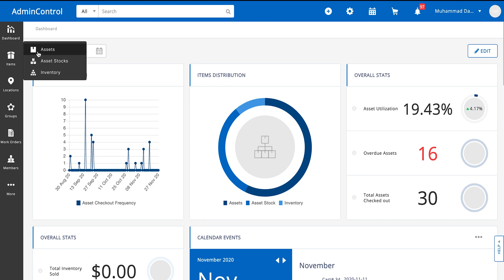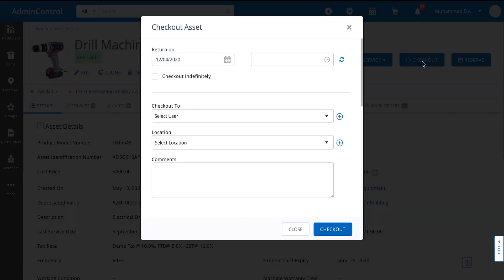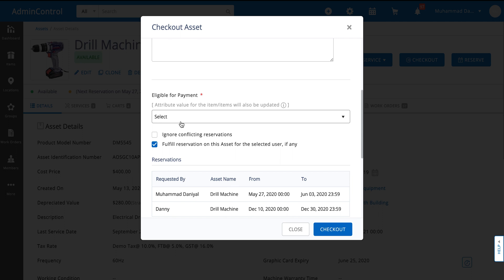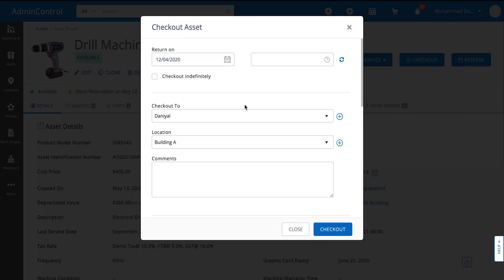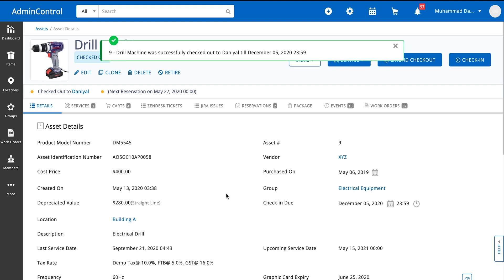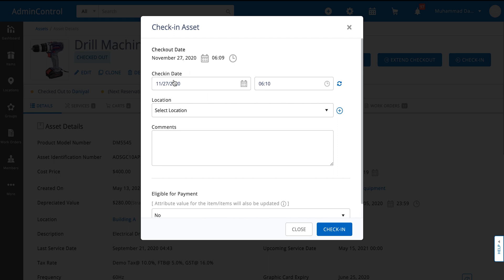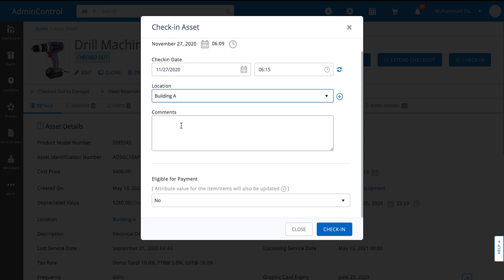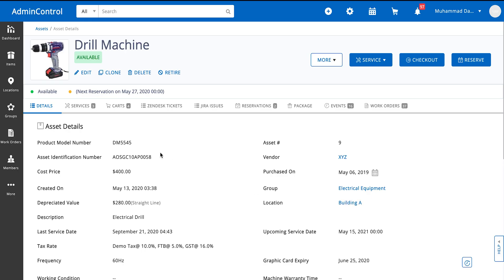Direct Checkouts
Watch this video to find out how you can  check out items, add any relevant details such as dates and Locations and then check them back in using EZOfficeInventory.